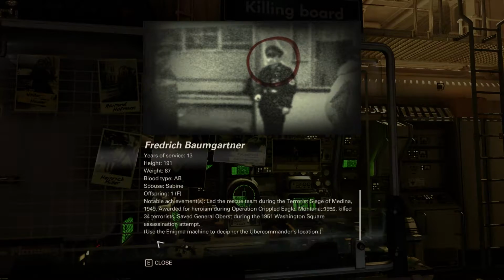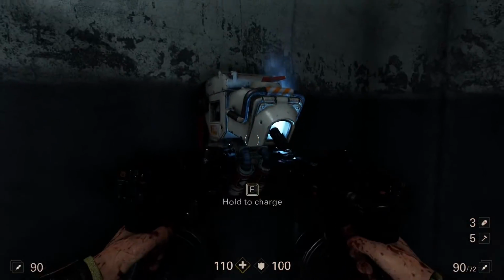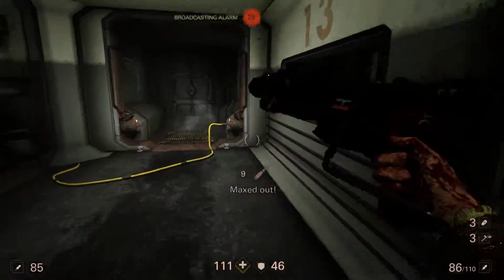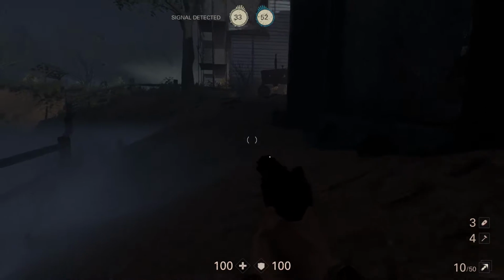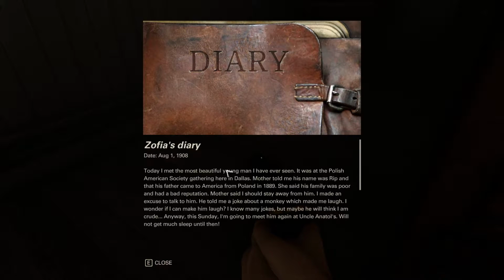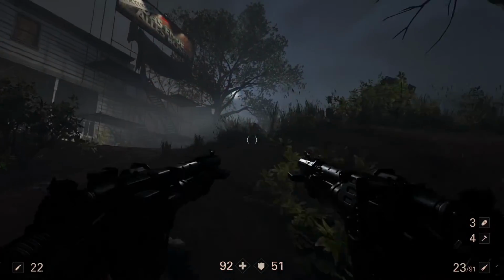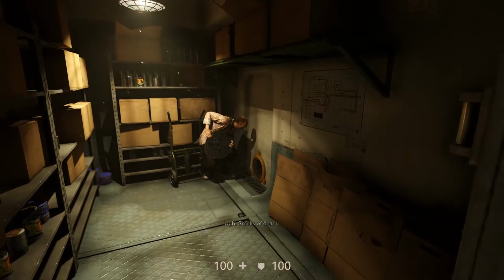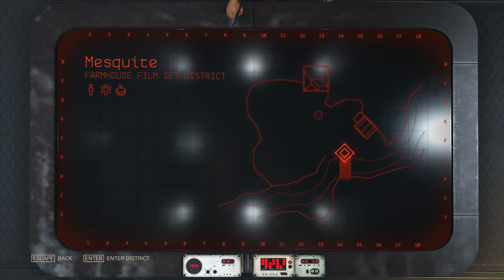►Cracking Enigma Codes, 2 Übercommanders & a Harness - Extra Pt.1 | Wolfenstein II: The New Colossus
We crack some codes, gain some locations, take out two commanders, get a really creepy stealth contraption (allows you to crawl in tight spaces like pipes), and upgrade the contraption too :D.

►Special Thanks

Genzo & QueenOfRampage

Get partnered with Curse Gaming -
(music and tracking social tools)

Wolfenstein® II: The New Colossus™ is the highly anticipated sequel to the critically acclaimed, Wolfenstein®: The New Order™ developed by the award-winning studio MachineGames.

An exhilarating adventure brought to life by the industry-leading id Tech® 6, Wolfenstein® II sends players to Nazi-controlled America on a mission to recruit the boldest resistance leaders left. Fight the Nazis in iconic American locations, equip an arsenal of badass guns, and unleash new abilities to blast your way through legions of Nazi soldiers in this definitive first-person shooter.
STORY:

America, 1961. Your assassination of Nazi General Deathshead was a short-lived victory. Despite the setback, the Nazis maintain their stranglehold on the world. You are BJ Blazkowicz, aka “Terror-Billy,” member of the Resistance, scourge of the Nazi empire, and humanity’s last hope for liberty. Only you have the guts, guns, and gumption to return stateside, kill every Nazi in sight, and spark the second American Revolution.

KEY FEATURES:
The Mission: Liberate America from the Nazis
Strap in for a heart-pounding journey as you fight the Nazi war machine on American soil. As BJ Blazkowicz, protect your family and friends, forge new alliances and face the demons of your troubled past as you rally pockets of resistance to overthrow the Nazi occupation.

The People: Rally the Resistance
Immerse yourself in a world brought to life by unforgettable characters who bring a new level of personality to the franchise. Reunite with your friends and fellow freedom fighters such as Anya, Caroline, Bombate, Set, Max Hass, Fergus or Wyatt, and befriend new characters such as Horton and Grace as you take on the evil Frau Engel and her Nazi army.

The Arsenal: Wield Devastating Guns and Future Tech
Blast Nazis to bits with high-tech weaponry such as the Laserkraftwerk, a multi-purpose, high-intensity laser weapon that can disintegrate enemies, or the Dieselkraftwerk, a rapid-fire, gas-powered grenade launcher that can devastate groups of enemies, or get up close and personal with advanced pistols, submachine guns, and hatchets. When you need a little more versatility, upgrade and dual-wield your favorite guns!

The Plan: Kill Every Nazi in Your Way
Everyone’s favorite pastime! Unleash your inner war hero as you annihilate Nazis in new and hyper-violent ways. Lock and load futuristic guns and discover BJ’s new set of abilities as you fight to free America. Regardless of your playstyle, invent all-new ways of stabbing, shooting, and killing Nazis.